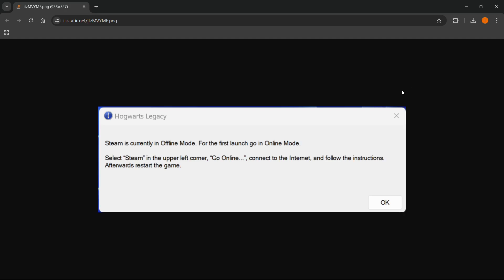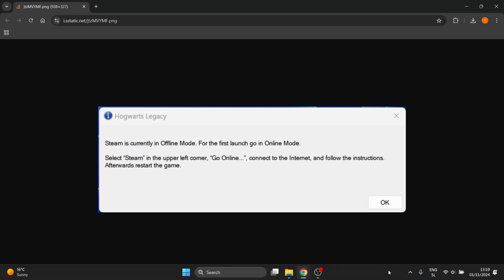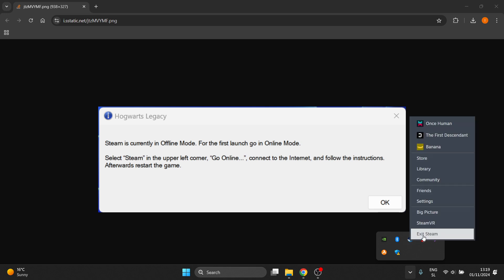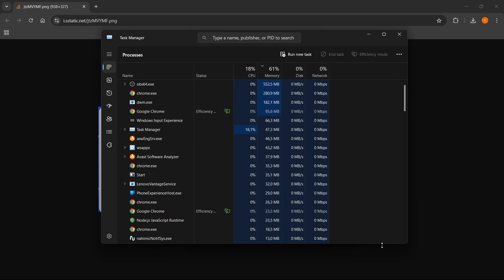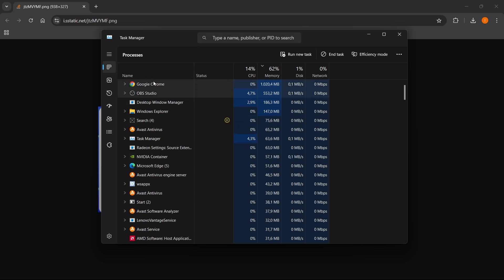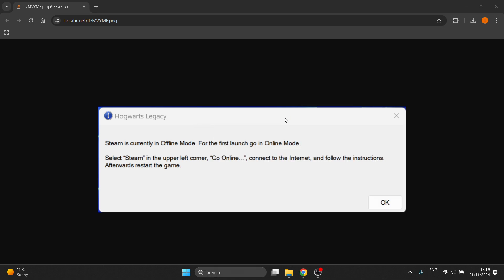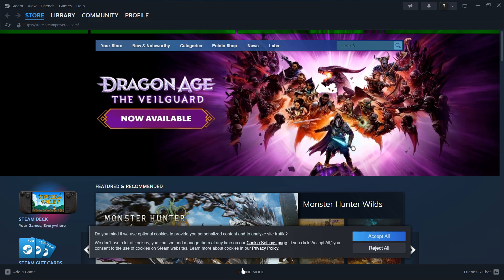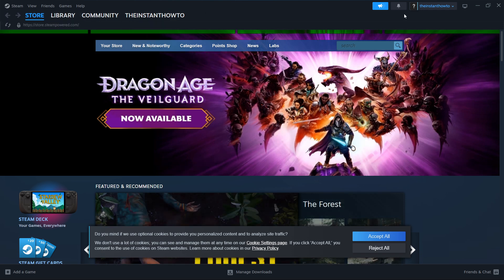Steam Is Currently In OFFLINE MODE For The First Launch Go In ONLINE MODE (EASY FIX 2026)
In this video, I'll show you how to fix steam in offline mode, go in online mode easily in 2026. This is a full guide on how to turn on steam online mode.

In case you've been trying to fix steam offline mode error, this is the video you need to see!